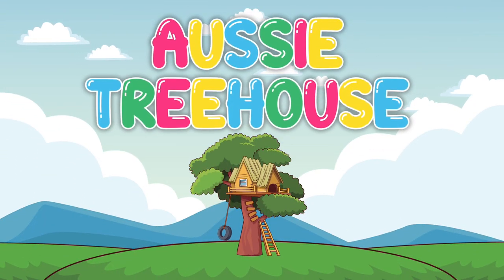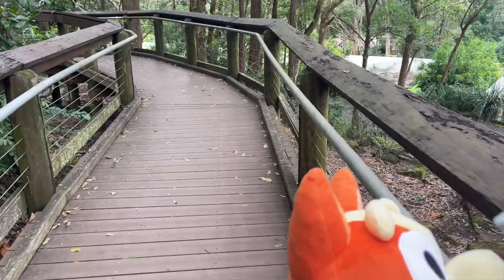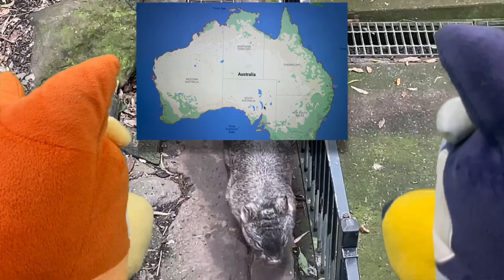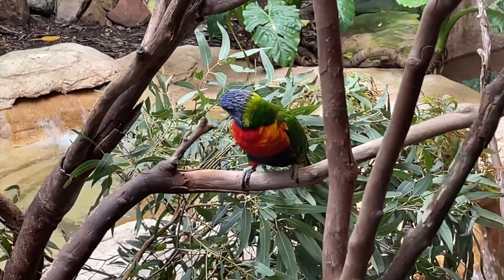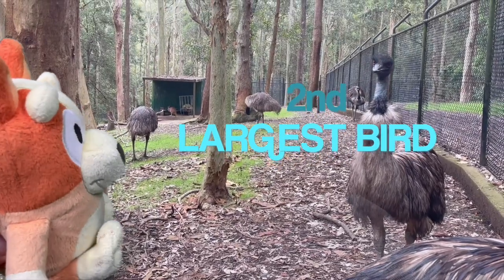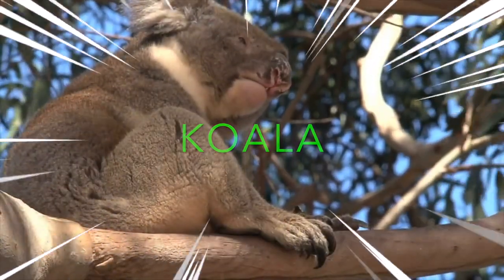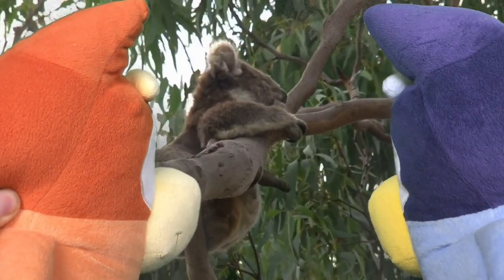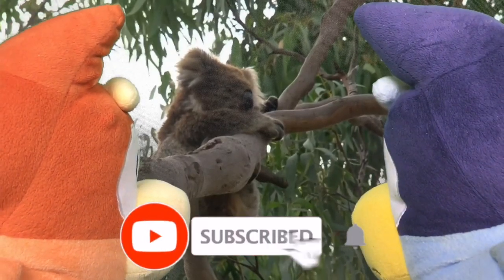‼️BLUEY AND BINGO AT THE ZOO!! 🦘🦘🦘🐨🐨🐨🦜🦜🦜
Bluey and Bingo have an adventure learning about animals in an Australian Zoo!!! They see and learn about wombats, parrots, Emu's and Koala's